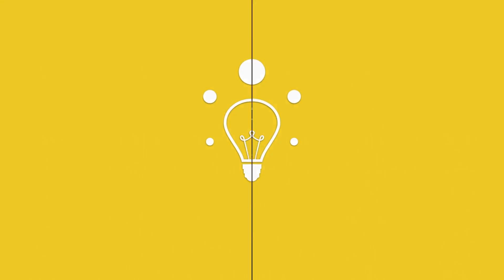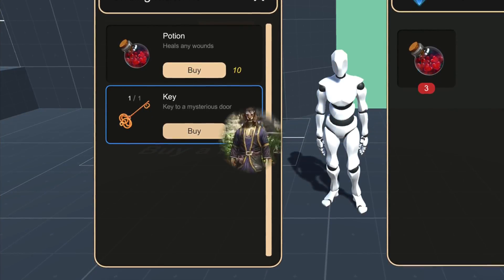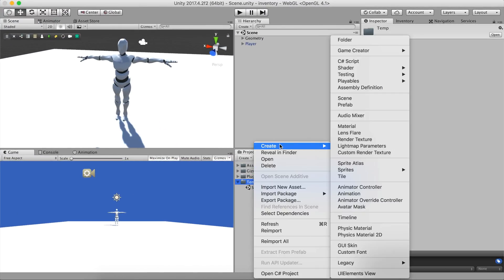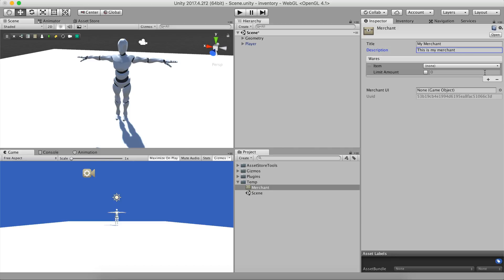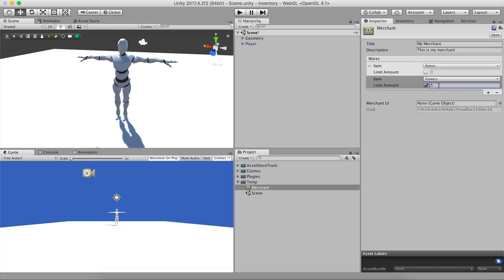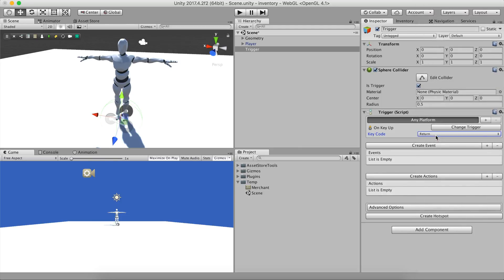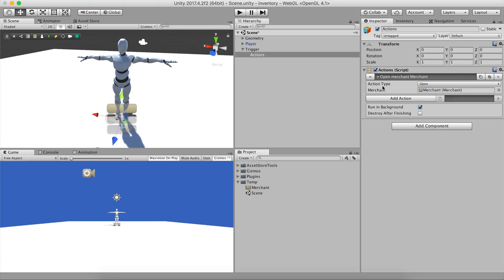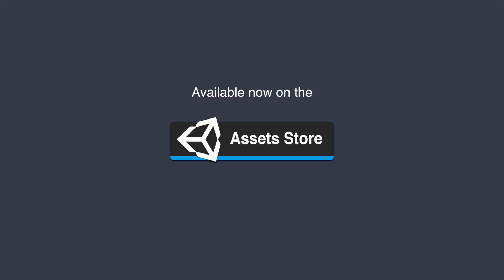#8 Merchant - Unity Game Creator Tips & Tricks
How to create a Merchant System using Unity3D and the Game Creator tools. Available from the Unity Asset Store.